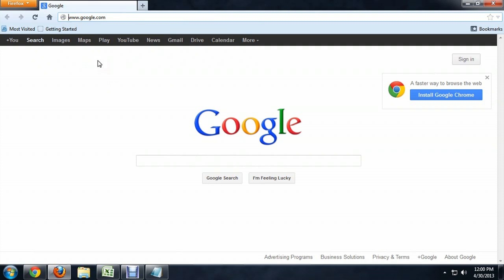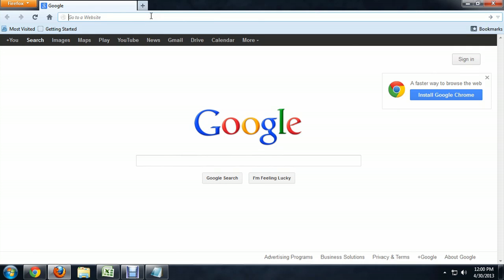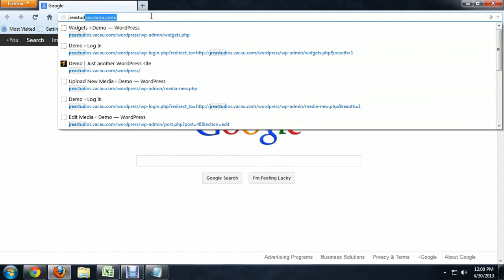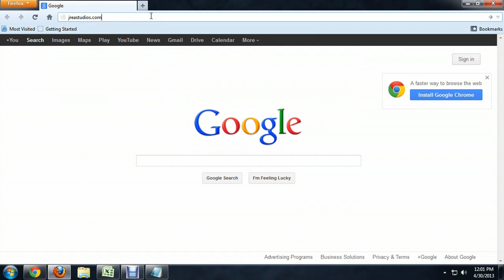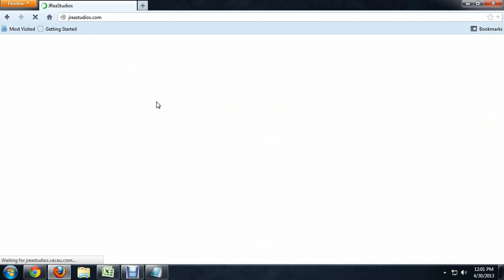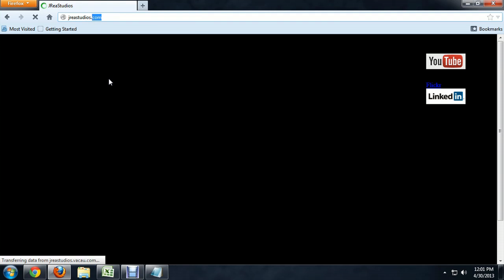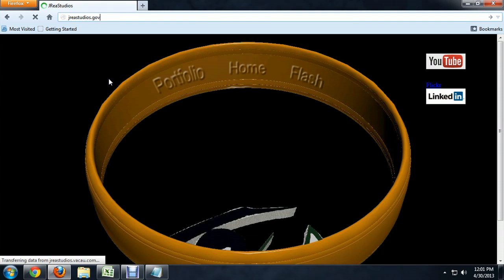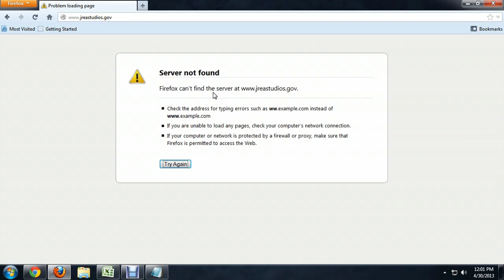What Is an Invalid URL? : Tech Niche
An invalid URL can be many things, including a domain that just simply doesn't exist. Find out about an invalid URL with help from an experienced computer professional in this free video clip.